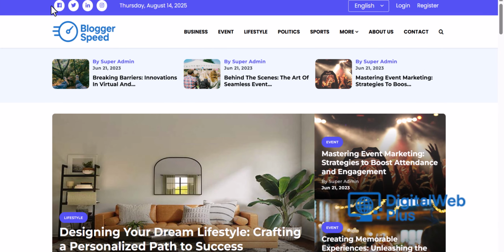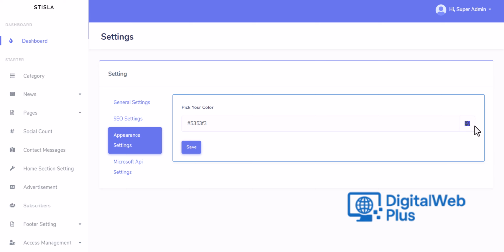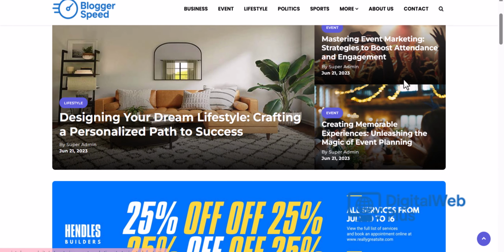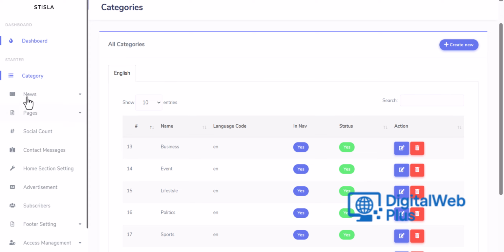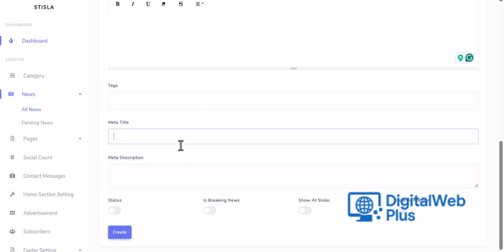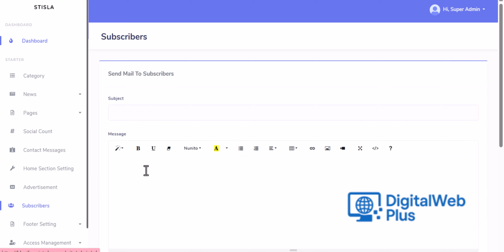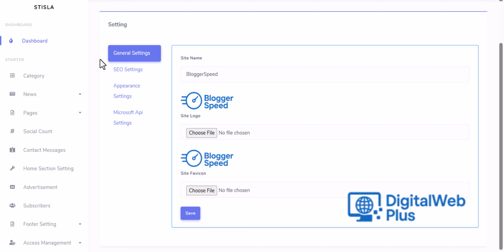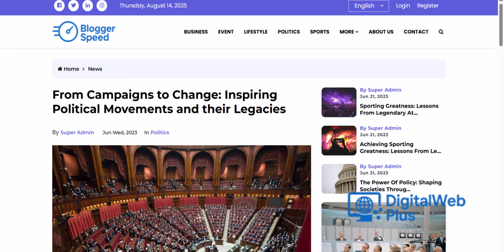A Blogging Website Script - BloggerSpeed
BloggerSpeed is a modern blogging website script in PHP. It was designed to make creating, managing, and growing a blog as easy as possible. Unlike traditional blogging tools that can be bulky and difficult to customize, BloggerSpeed is built with simplicity, speed, and flexibility in mind.

This script is open for modification to suit your specific needs.

This script comes with a readme file for the installation. On request, we will provide you with a free installation video or help you with free installation.